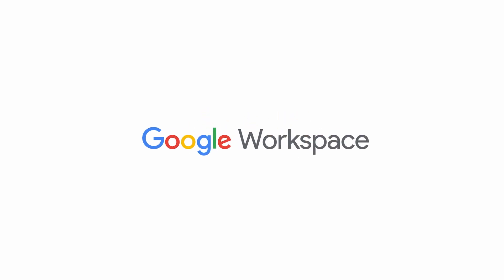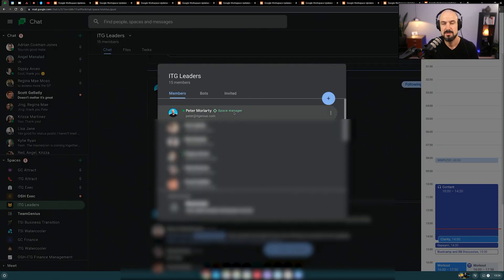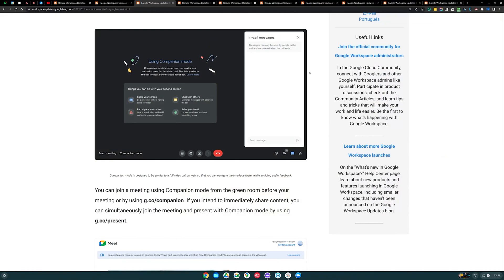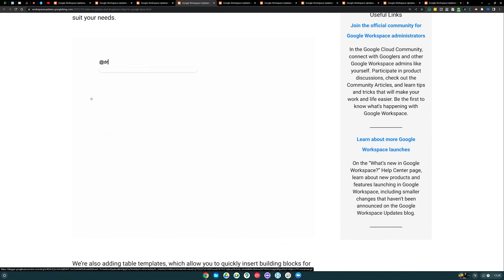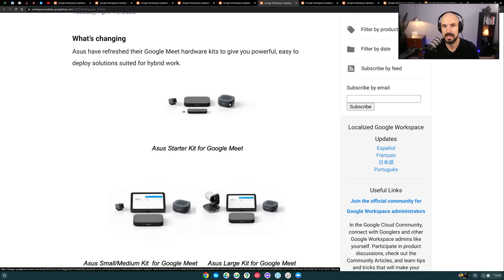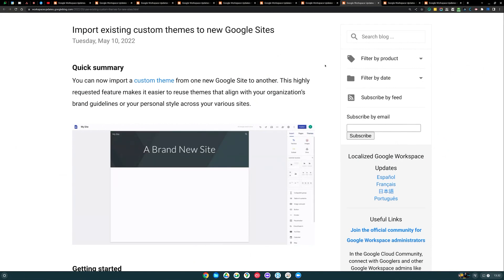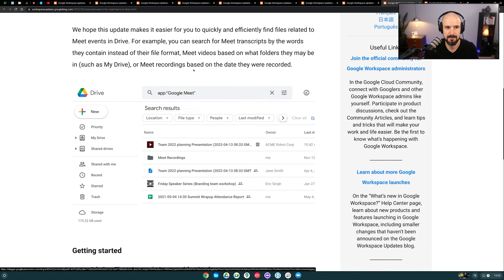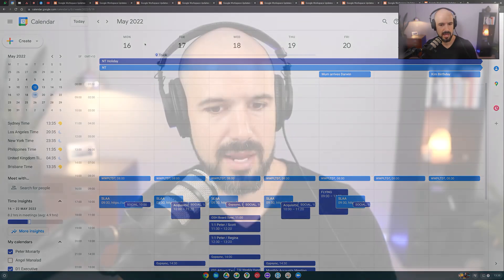What's new in Google Workspace? | New Updates Summary May 2022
Google Workspace Updates Summary May 2022

This is our place on the channel where we go through all the latest updates to Google Workspace to give you a little bit of a rundown of what's new in the Google world.

00:00 Google Workspace Updates
01:16 Google Spaces
02:22 Companion Mode
04:20 Chips into Google Docs
05:29 Admin Console Policy
06;37 Hardware
07:34 Google Sheets
08:42 Google Sites
09:29 Search feature